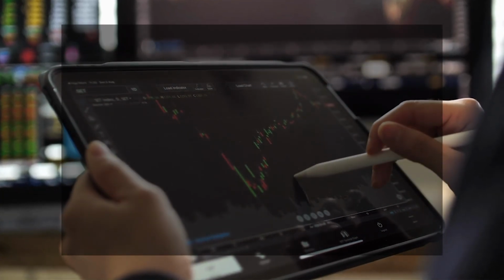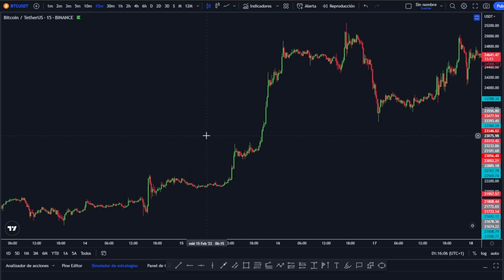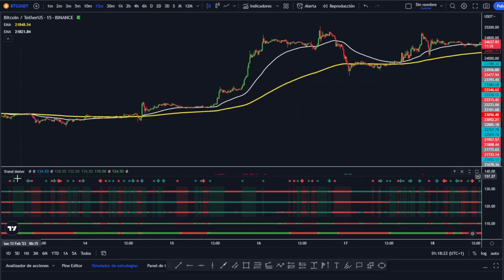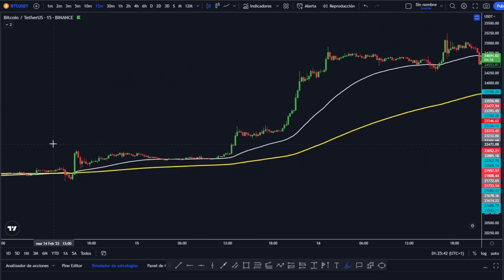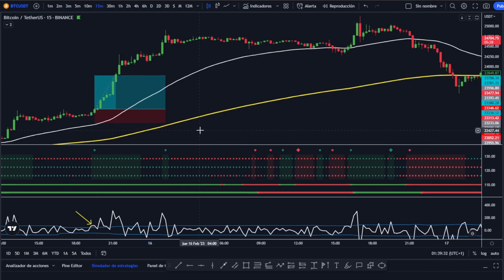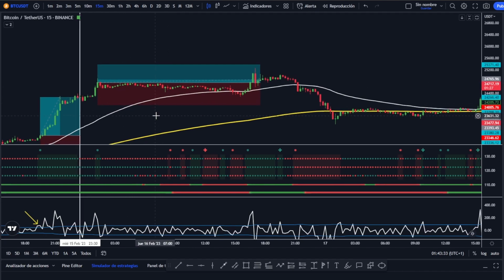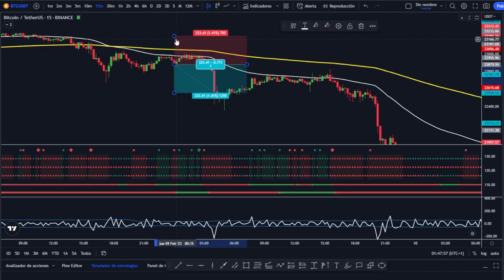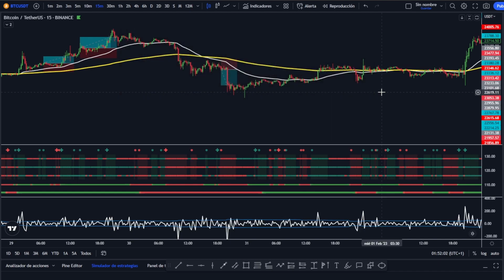🤑Don't Lose More Money: The Best Daytrading Indicator for Tradingview🤑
👉 Get the Best Trading BONUS and get up to $5000 FREE

1 minute trading strategy
3 minute trading strategy
5 minute trading strategy
15 minute trading strategy
30 minutes trading strategy
45 minutes trading strategy
1 hour trading strategy
2 hour trading strategy
3 hour trading strategy
1 minute scalping strategy
3 minute scalping strategy
5 minute scalping strategy
15 minute scalping strategy
1 minute scalping strategy binance
iq options 1 minute scalping strategy
1 minute scalping strategy for cryptocurrencies
1 minute scalping strategy for gods
5 minute scalping strategy binance
iq options 5 minute scalping strategy
5 minute scalping strategy for cryptocurrencies
5 minute scalping strategy for gods